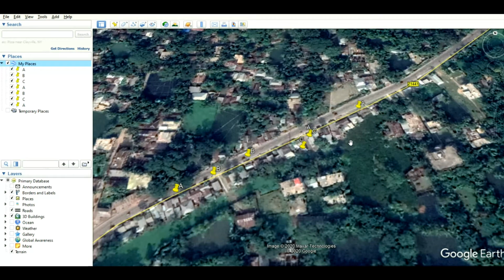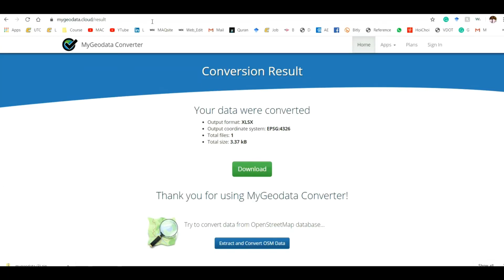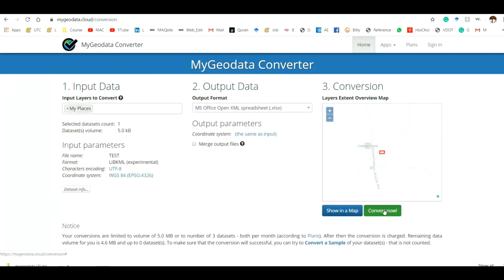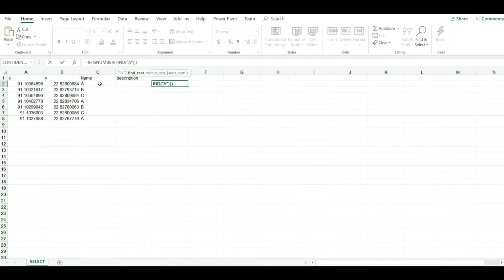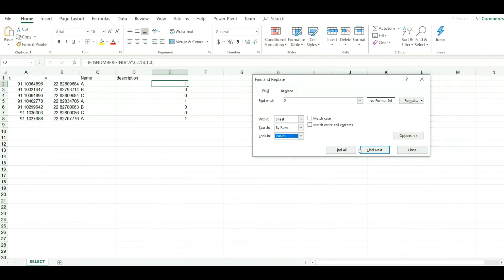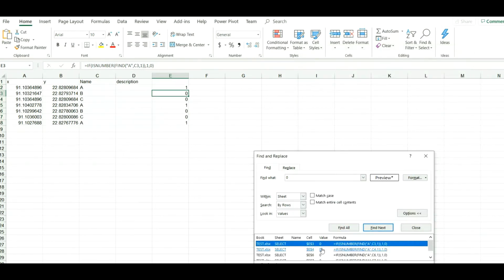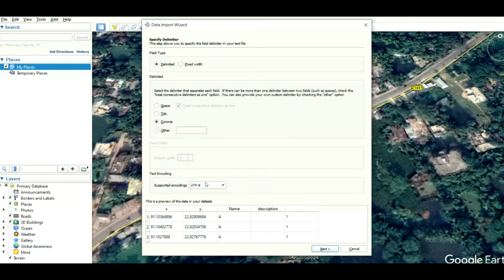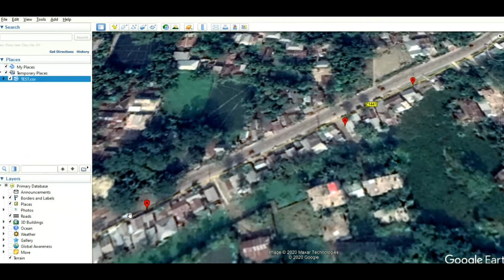Google Earth to Excel and Excel to Google Earth Conversion.